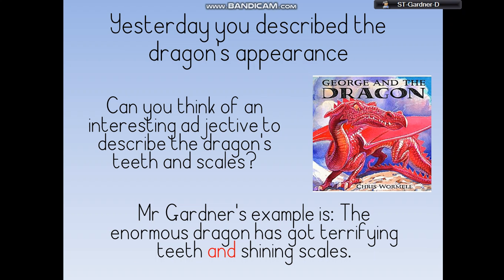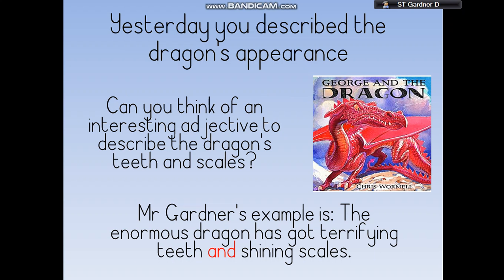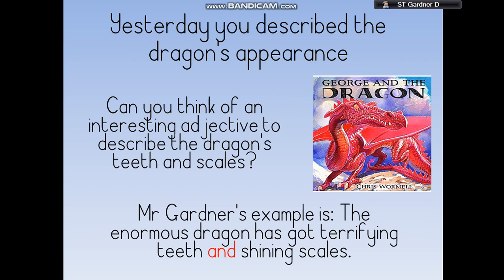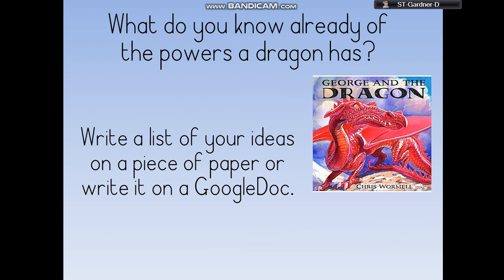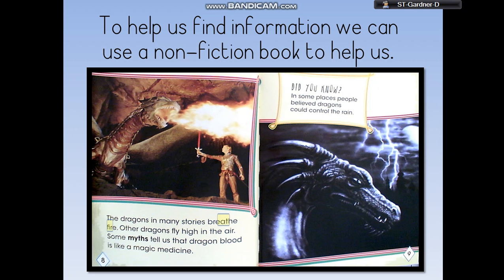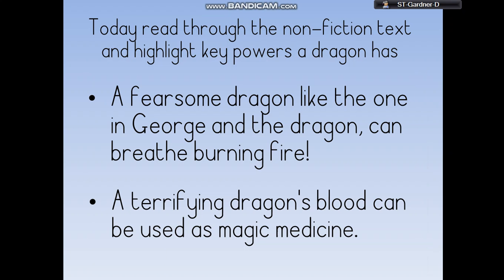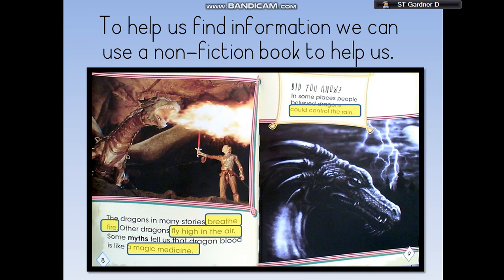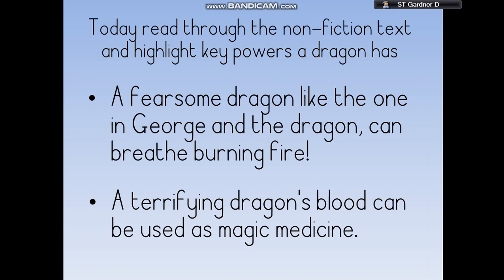Tuesday 12th January - English Work